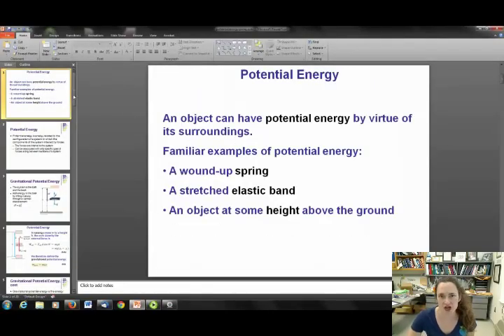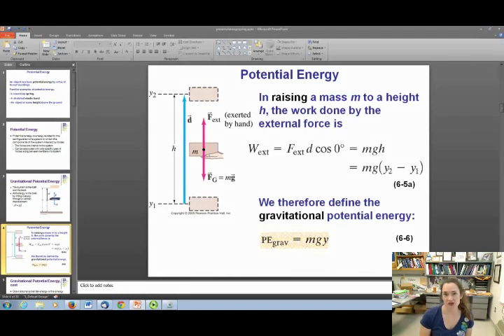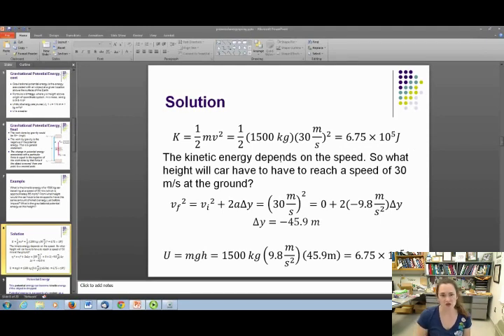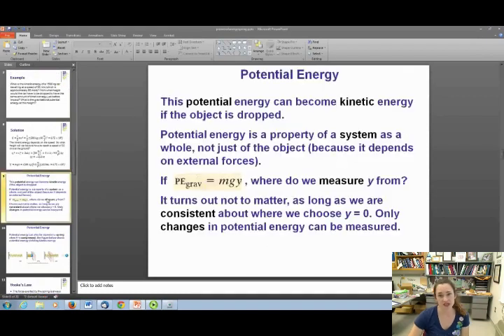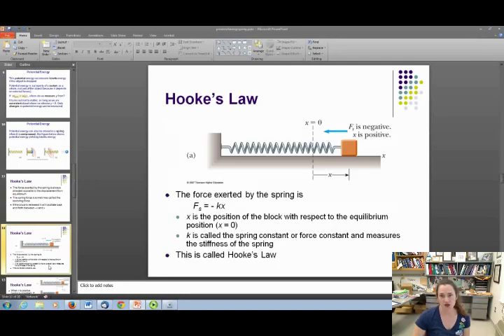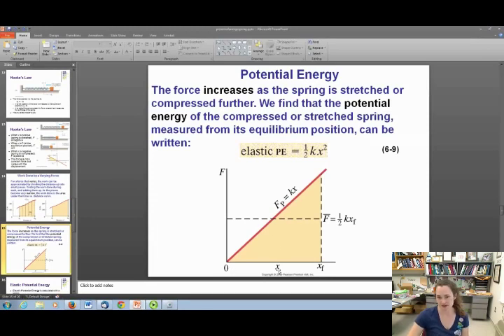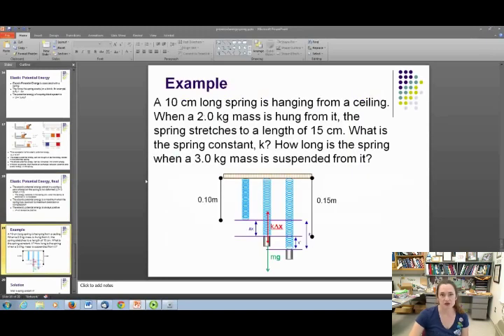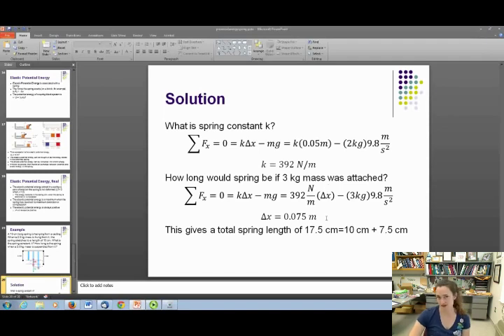Springs and Potential Energy